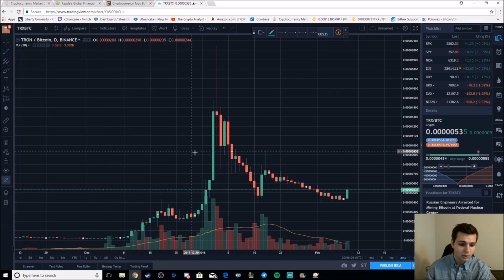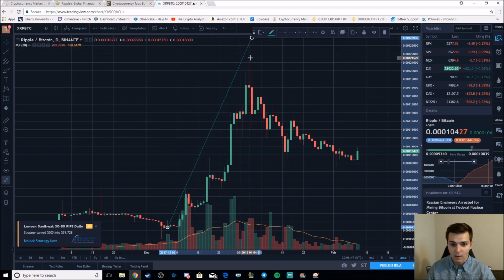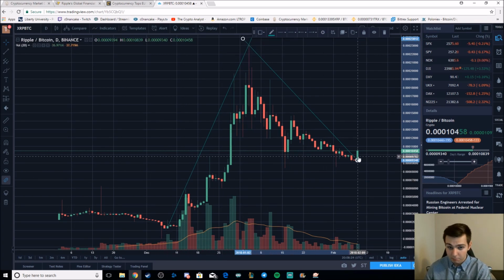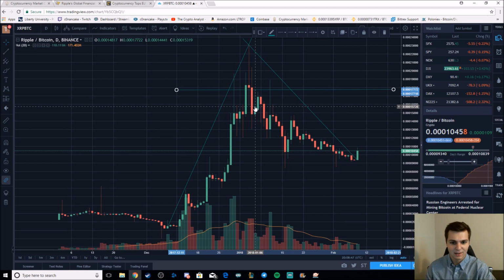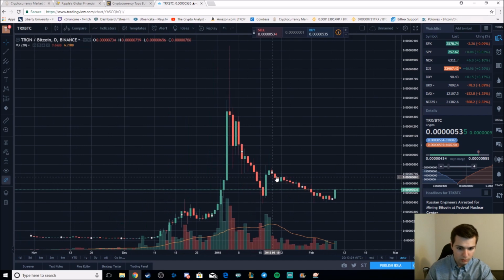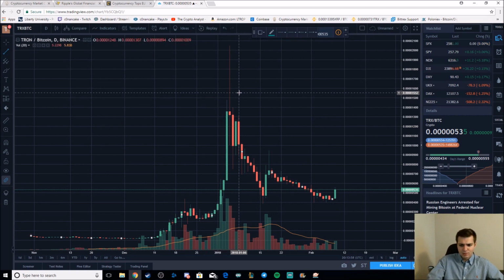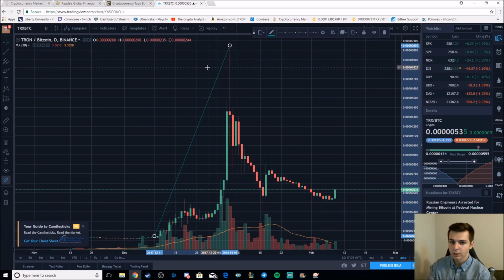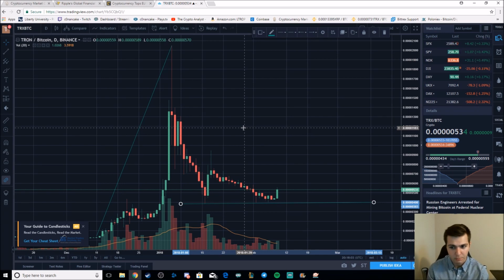Price Prediction/Technical Analysis: RIPPLE ($XRP), TRON ($TRX) - Fundamentals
I explain some basics of technical analysis as I look at TRON ($TRX), and RIPPLE ($XRP). I give price predictions and explain what I believe most people should know if they own cryptocurrency.

This is not professional advice this is my opinion and take it as that! Do NOT invest without consulting a professional advisor and do not invest on the soul fact that I made a video about something. I encouraged everyone to do their own research and invest in what they believe in. This is JUST my opinion and NOT professional advice and am not responsible for any losses or money spent because of an influence this video may have.